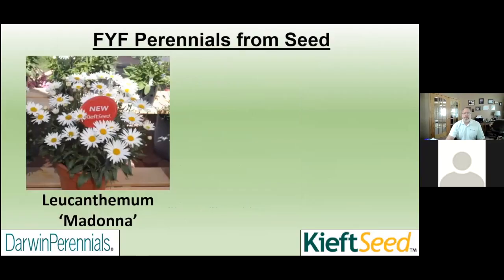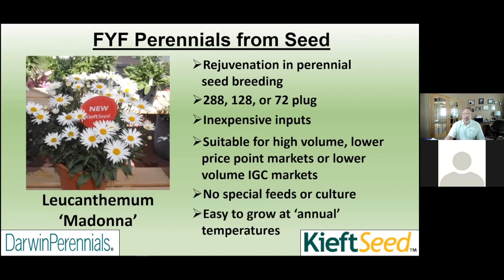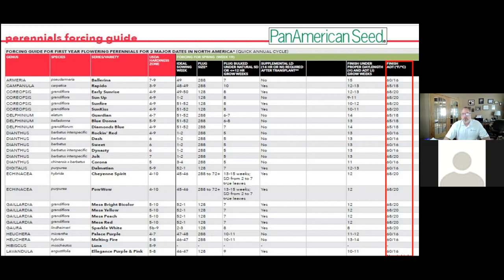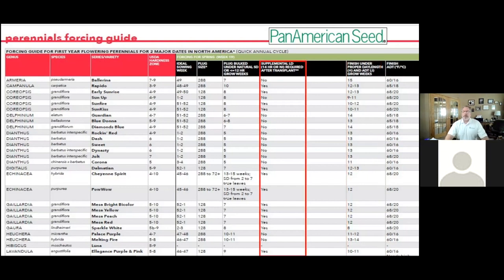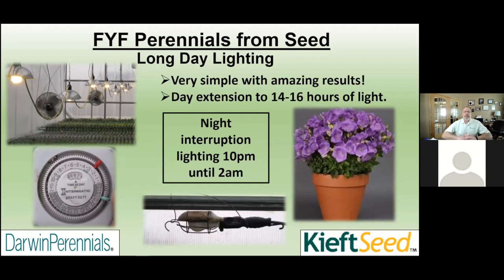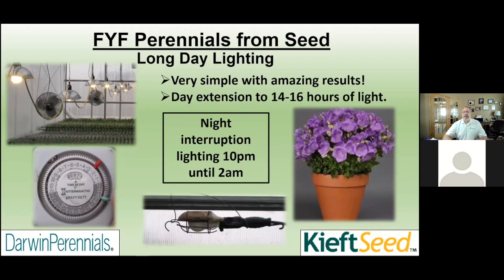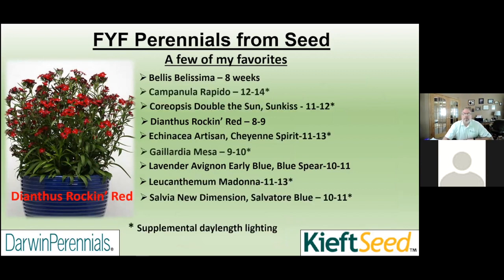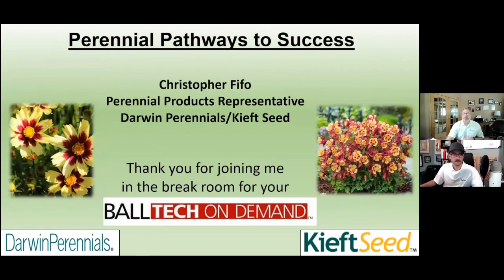Tech On Demand: First-Year Flowering Perennials (Part 2) Seed-Raised for Spring Sales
In this series of videos taking a look at new developments in first-year flowering perennials, Tech On Demand expert Chris Fifo (Kieft Seed & Darwin Perennials) covers all you need to know to grow your best crops ever in an easy and profitable way. Breeding breakthroughs in first-year flowering (FYF) perennials from seed, vegetative cuttings and vernalized liners are helping growers take the guesswork out of perennials for Spring and Fall sales windows. And this is fantastic, because perennials are hot and consumers want them in bloom, not green plants with colorful tags. In order to generate impulse sales at retail, you and your production team need to be on your game to hit key sales windows. Chris is here to help you plan for success.

This video takes a close look at first-year flowering, seed-raised perennials for Spring sales. With fresh breeding coming to market and a variety of plug sizes available from suppliers, a rejuvenation of the seed perennials market is in full swing. These inputs tend to be less expensive than vegetative or more mature plants and they are ideal for high-volume production. But the trick lies in forcing them to flower at the right time. Chris walks you through this process using plenty of examples from his career as a grower. You can be assured, he’s been in your shoes planning production and tackling just about anything you can imagine in a production greenhouse. He digs deep into lighting for long days and shares tips for success, finishing with his top picks for FYF spring perennials from seed. The next video in the series covers Fall.